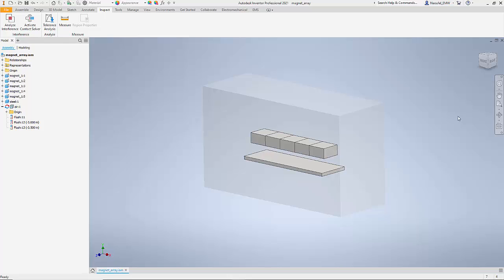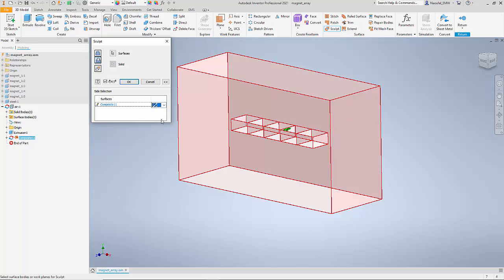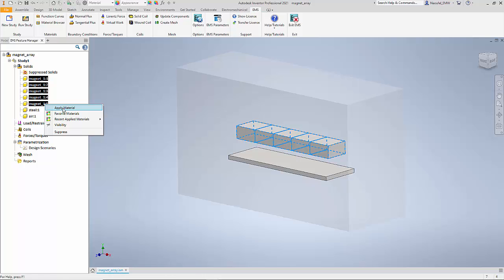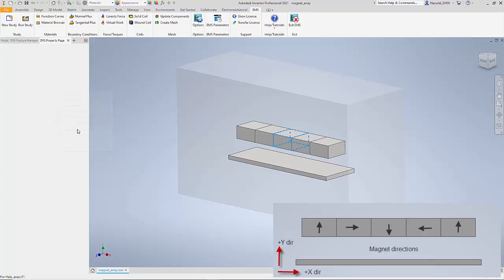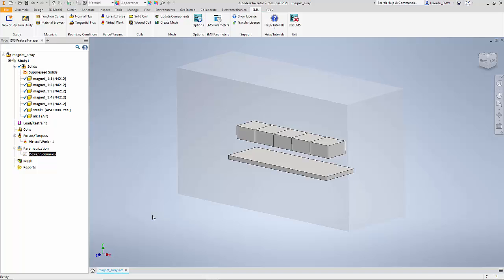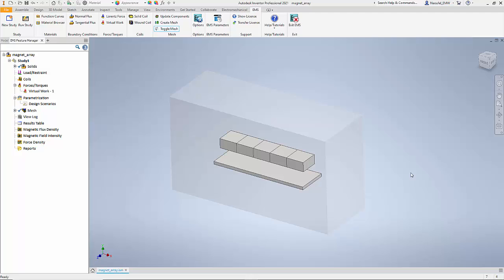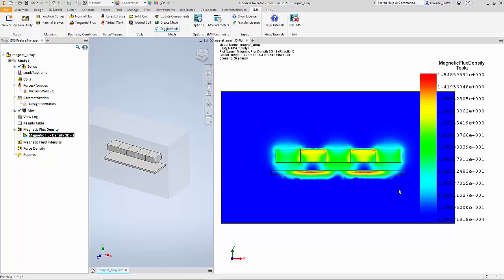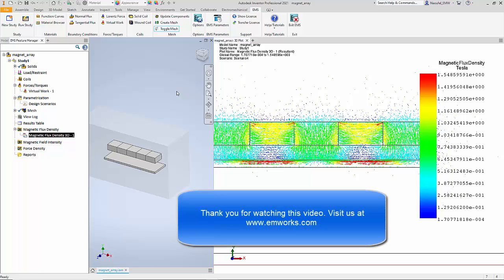Simulation of a linear halbach array using EMS for Inventor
In this video, we will see how EMS for Inventor is used to study a linear halbach array and the force acting on a steel plate whose distance is varied using a dimension as a parameter. This video goes over the steps to create an air geometry, define the study, define materials, create design scenarios and finally visualize the results.

Download the inventor files if you want to follow along with this video.